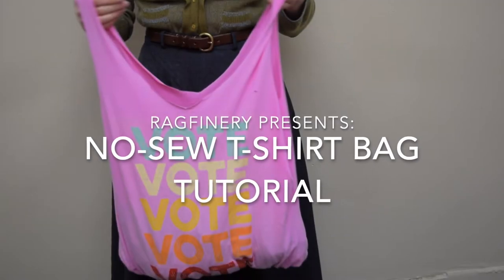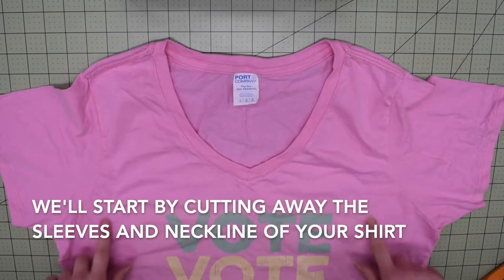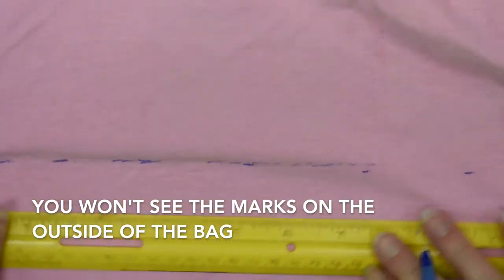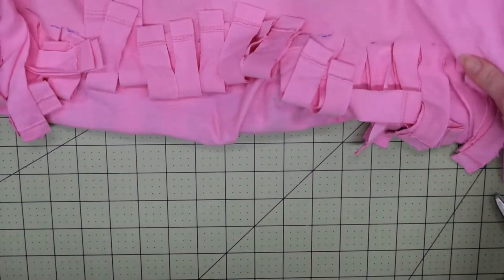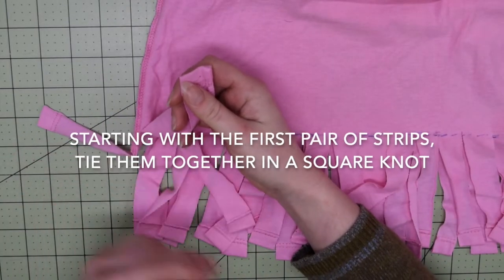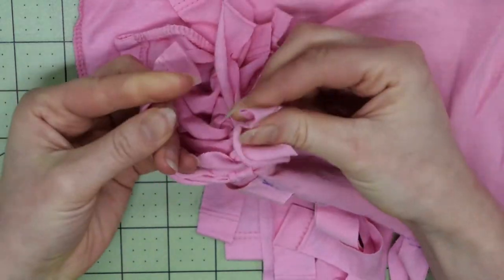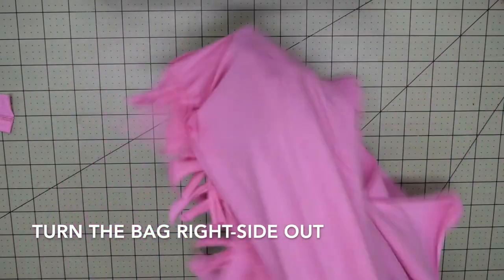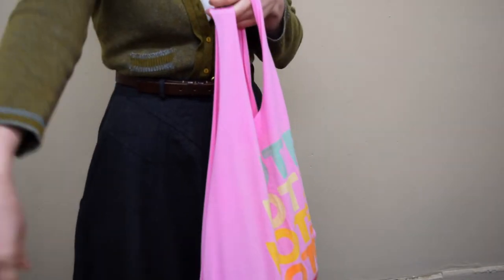No Sew T Shirt Bag! ✂️👚🛍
Wondering what to do with all those old t-shirts? Learn how to make a reusable bag, no sewing skills required!